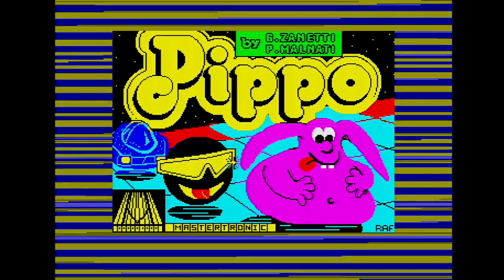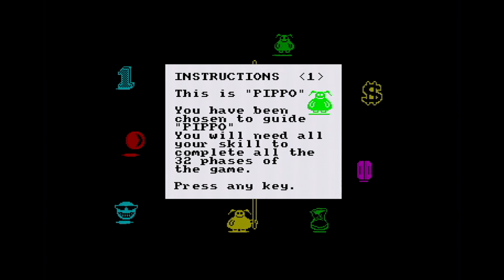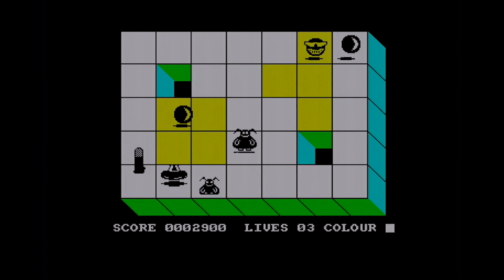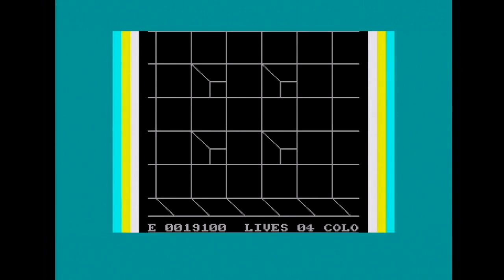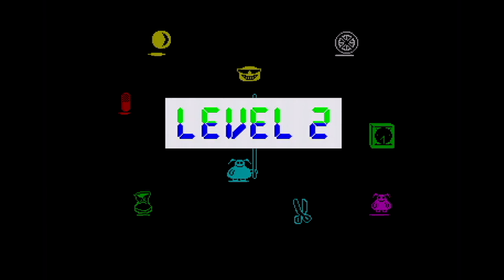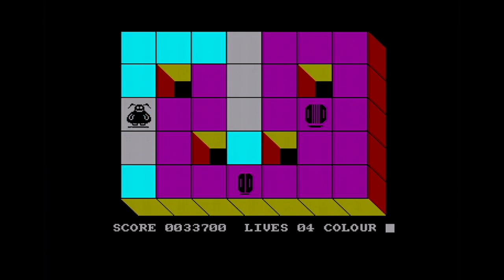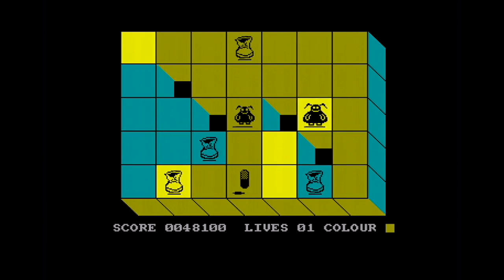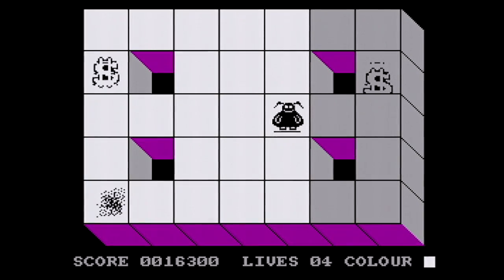ChinnyVision - Ep 152 - Pippo - Sinclair Spectrum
A ZX Spectrum exclusive by Mastertronic, Pippo sees you jump from square to square changing the colours while avoiding baddies. With sampled speech and a good level of presentation, how does the game itself stand up?

Buy the ChinnyVision calendar: -